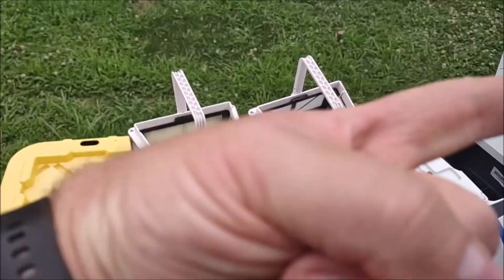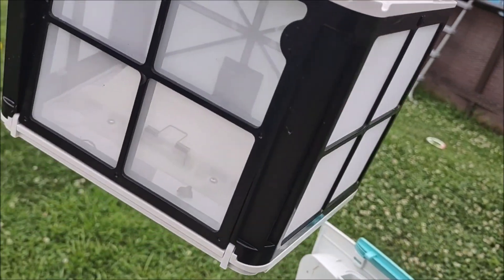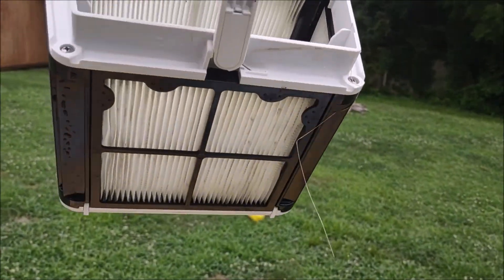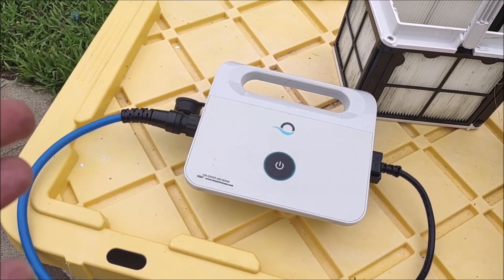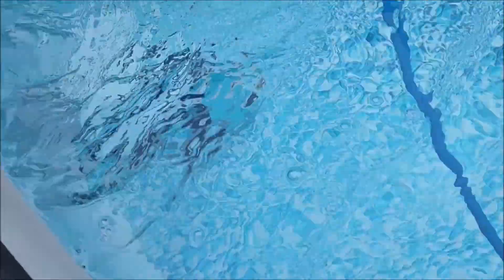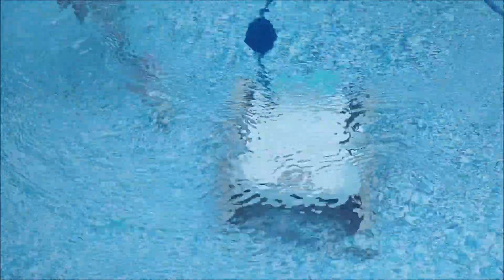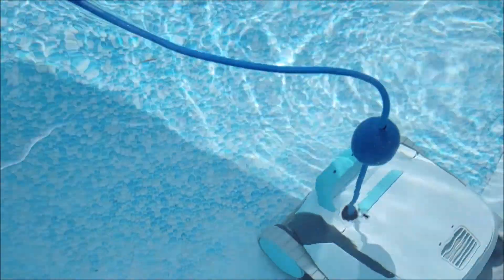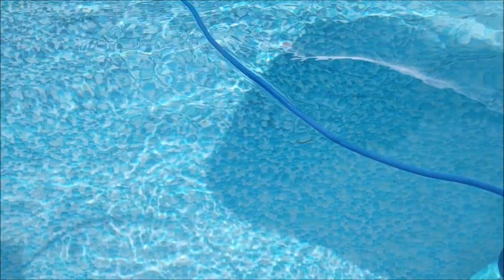Dolphin E10 Active 10 Quick Review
In this one I review the Dolphin Active 10 pool robot which is identical to the Dolphin E10 sold on Amazon. It's a great robot for any pool owner.